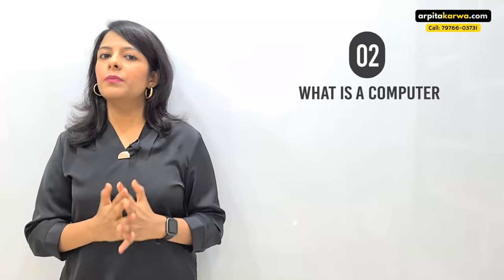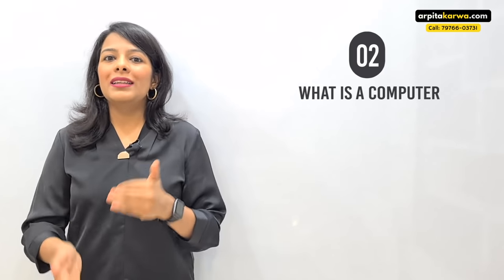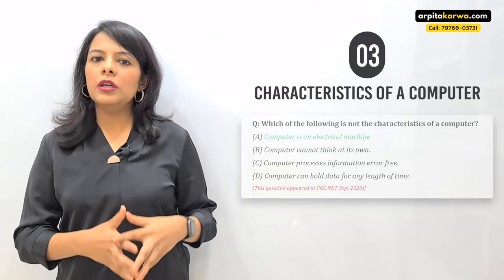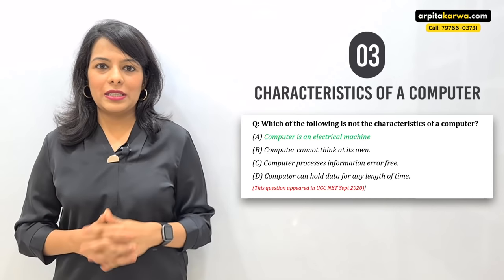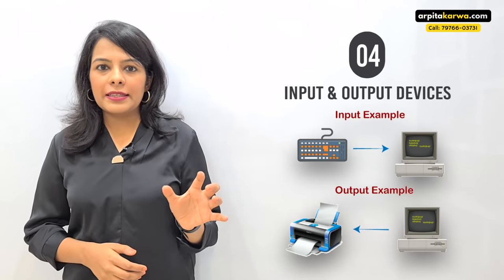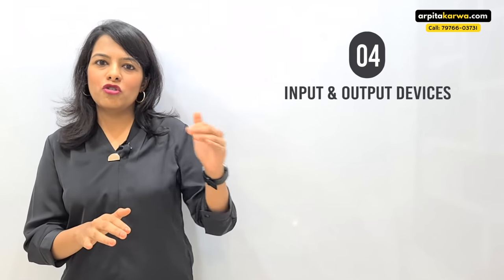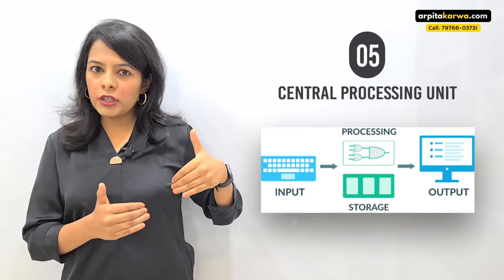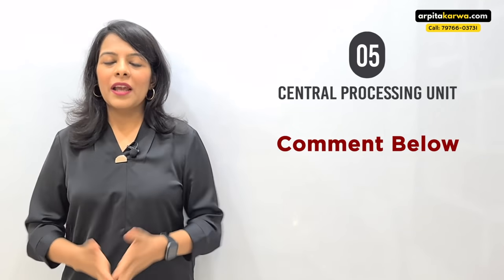Information & Communication Technology (ICT) | NTA UGC NET Paper 1 Syllabus | Part 1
One of the Important parts of UGC NET Paper 1 is the unit on ICT (Information and Communication Technology). Though, we have been using computers & laptops in the digital age yet certain terms like Megabyte, router, domain name, server ,bandwidth sound alien to many students ? Worry Not ! Team ArpitaKarwa.com is here with a FREE video series wherein they shall cover various terms related to ICT. Watch this video to acquit yourself with the entire unit of ICT & earn extra brownie points in your UGC NET Exam.